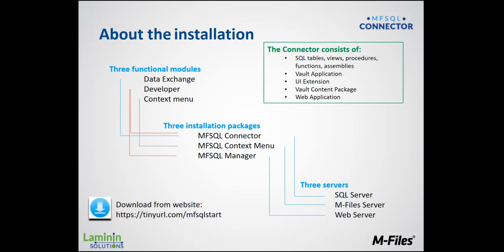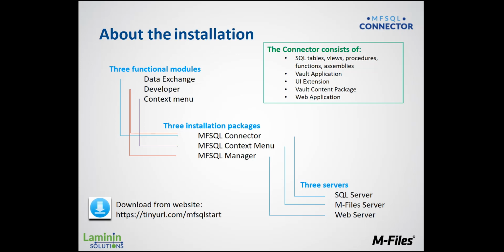MFSQL Connector Practical examples Introduction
Introduction to the series on practical examples on how to use MFSQL Connector